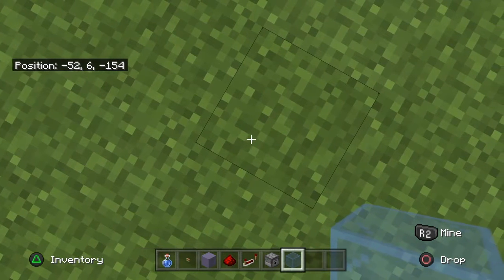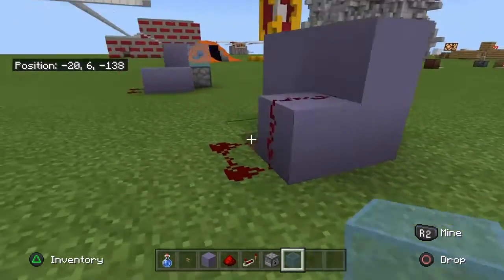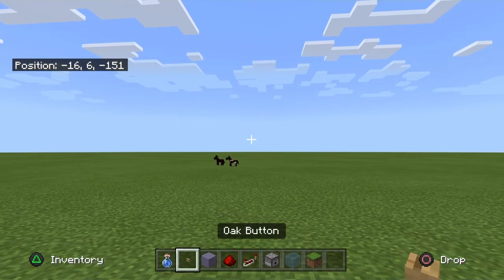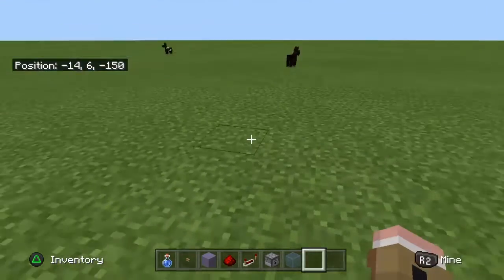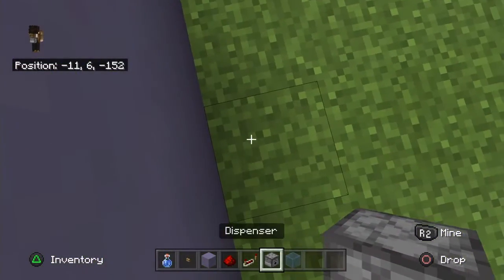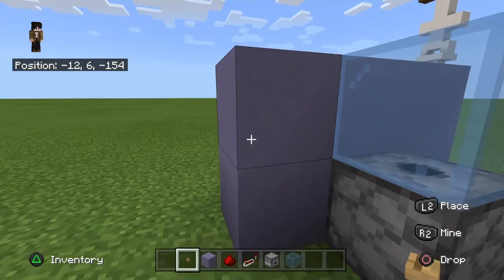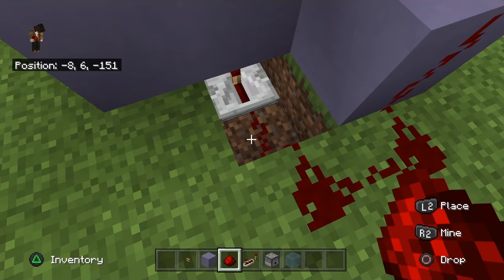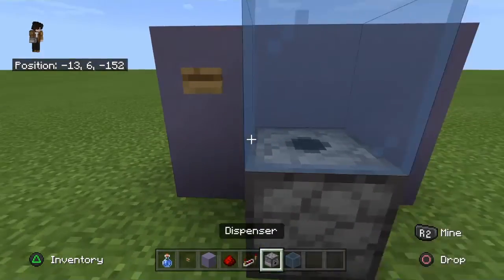How to make a water bottle machine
Water!